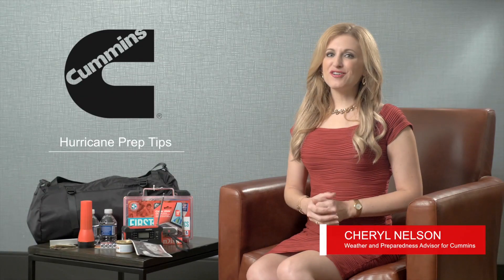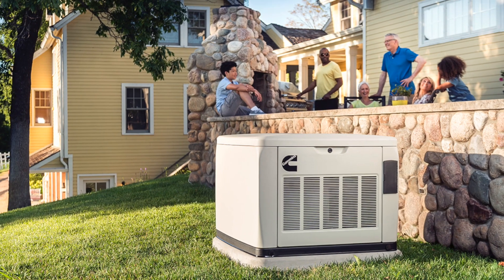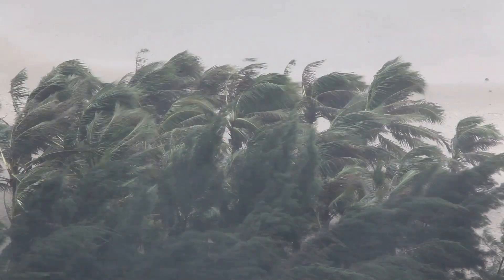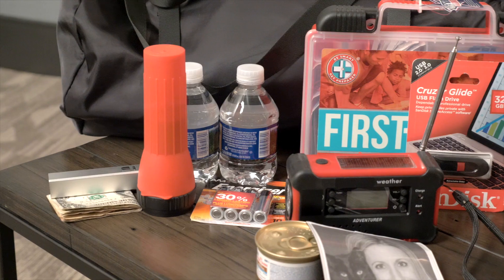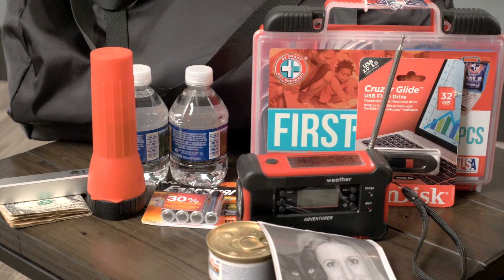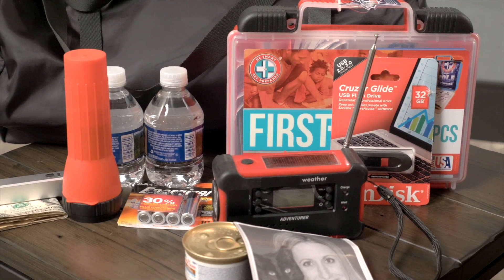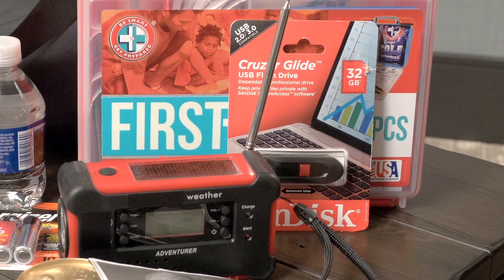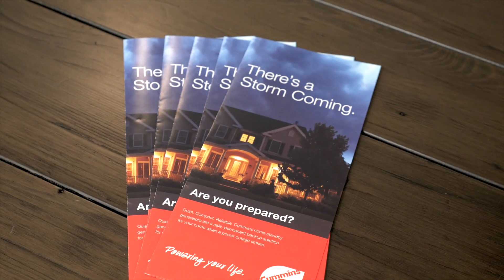Cummins Weather Preparedness Tips for Hurricane Season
Cummins, maker of home standby generators, has partnered with meteorologist Cheryl Nelson to provide tips on how you and your family can prepare for and stay safe during hurricane season.

for more prep tips for any season.